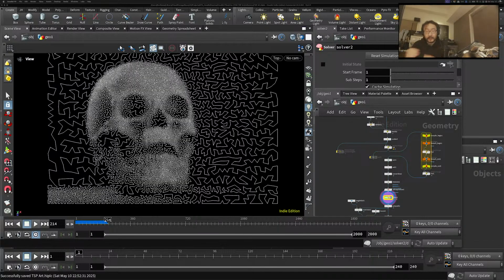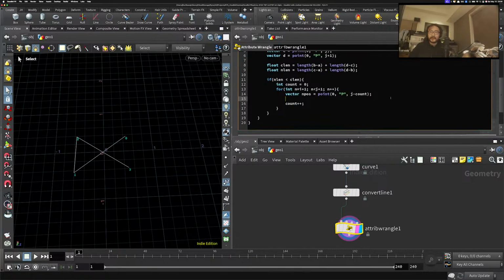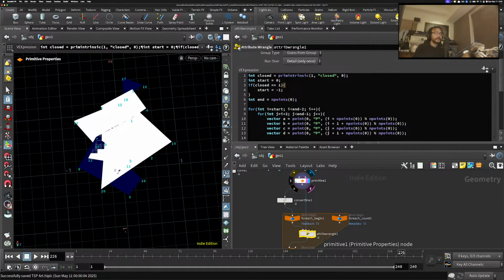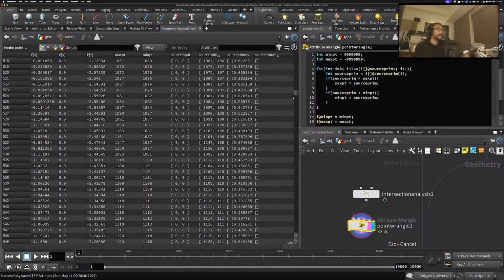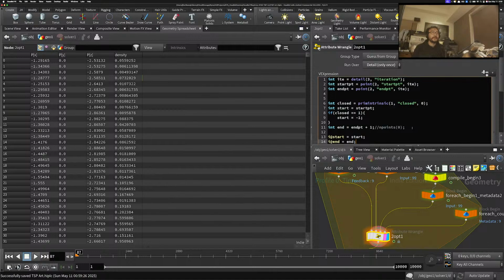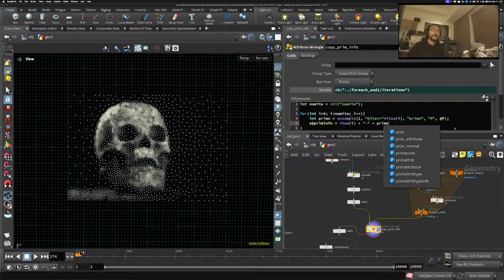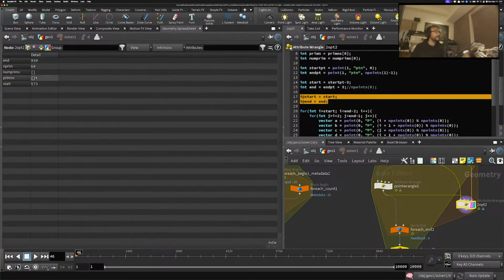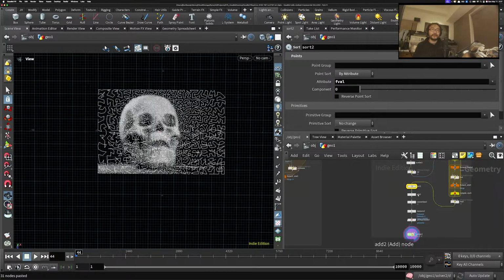Houdini Algorithmic Live #150 - TSP Art (Traveling Salesman Problem)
This is a tutorial livestream for Houdini to introduce some of the interesting algorithmic design process.
In this livestream I'm planning to create a one stroke path by solving TSP (travel salesman problem).